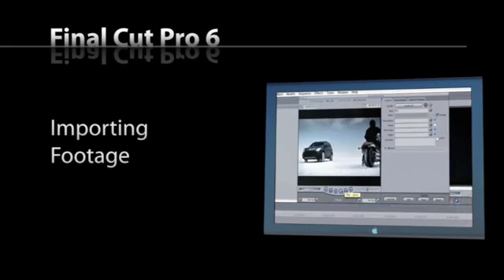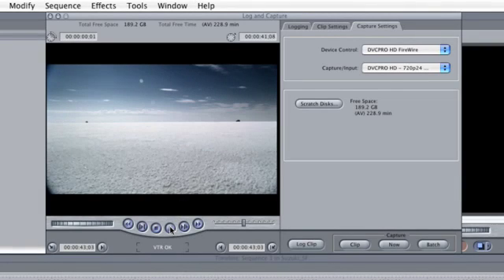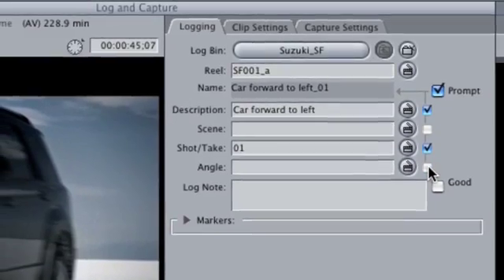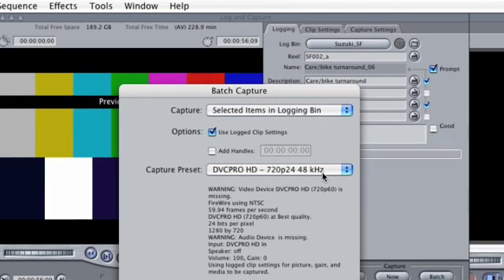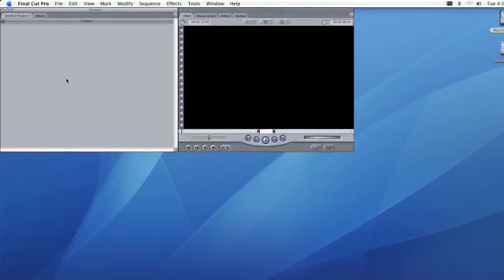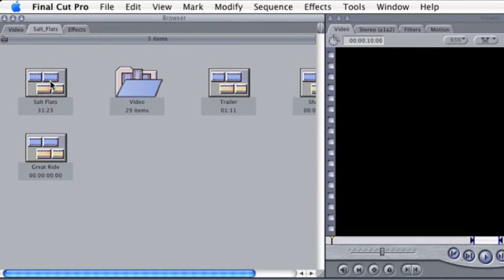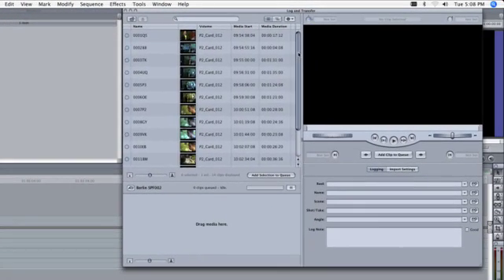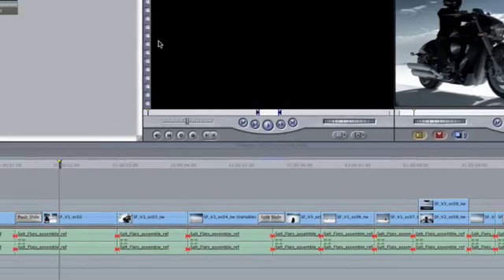Apple Tutorial: Importing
in this tutorial, from Apple.com, you will learn how to import footage using Final Cut Pro.